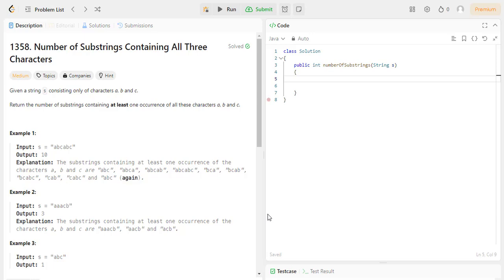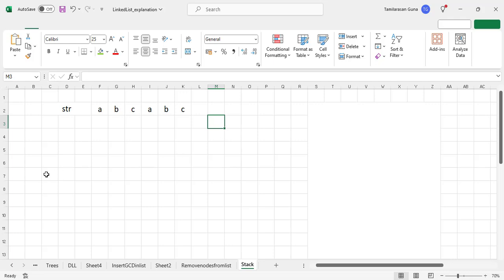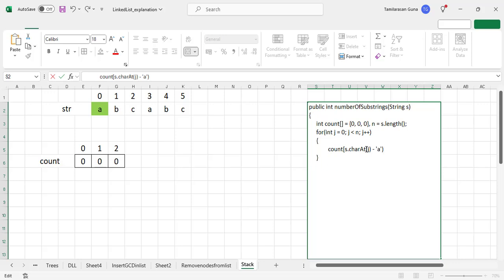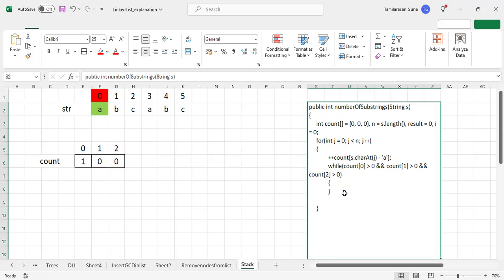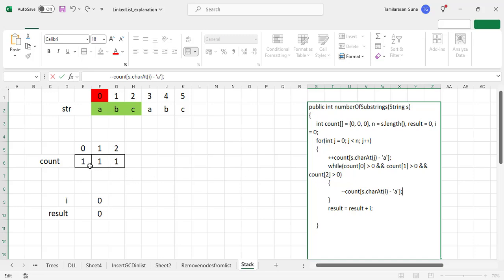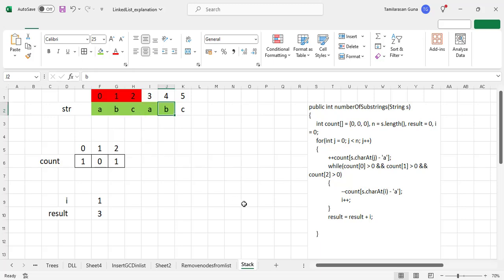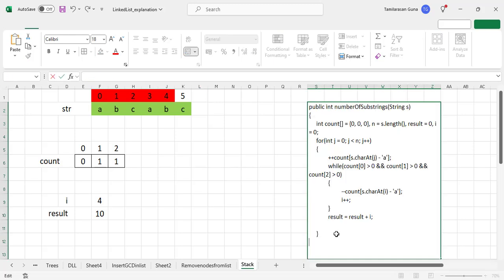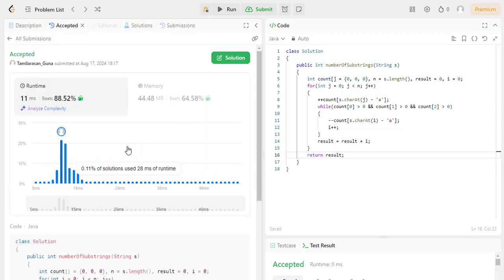1358. Number of Substrings Containing All Three Characters | Java | Leetcode | Hash Table | DSA